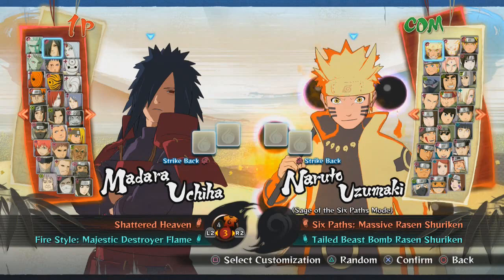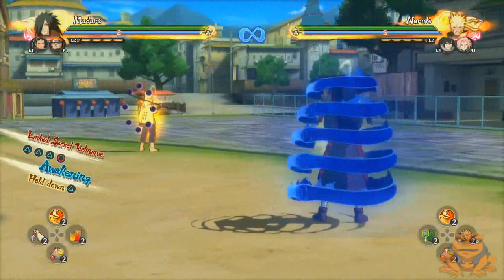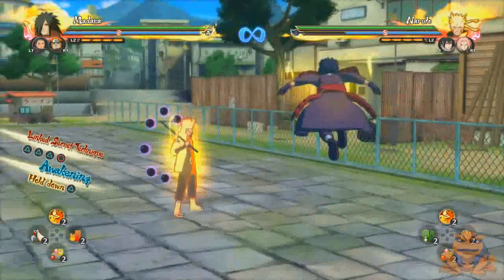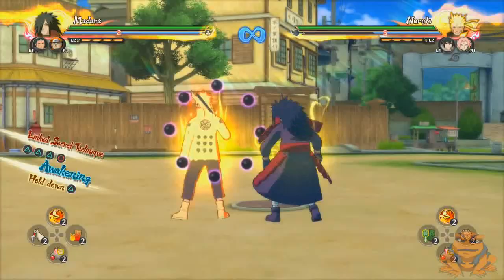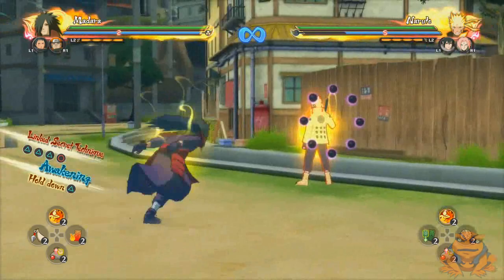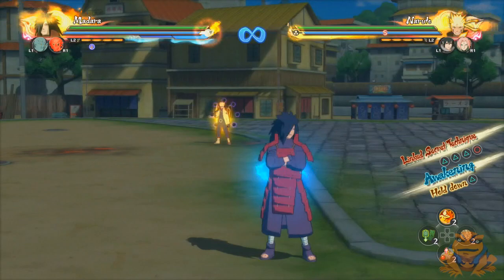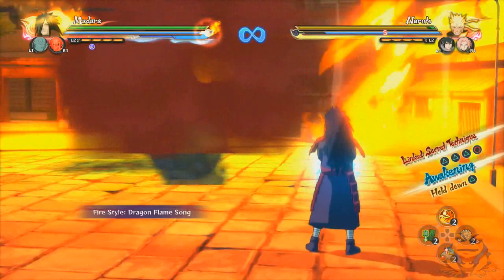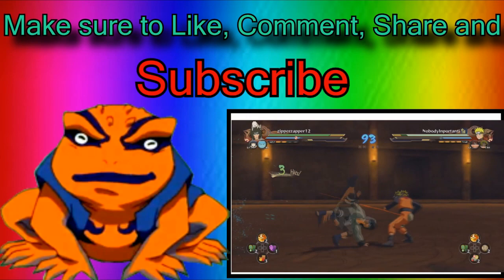(Madara Uchiha Reanimated) - Beginner to Master - Naruto Shippuden Ultimate Ninja Storm 4 Tutorial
Beginner to Master is where I teach you guys everything I know about 1 character showing you all the Tips and Tricks. Today's character is Madara Uchiha.

The Intro and Outro Music is made by :Nocopyrghtsounds